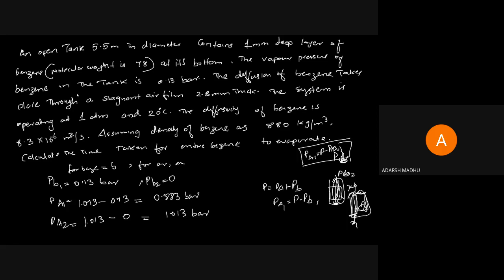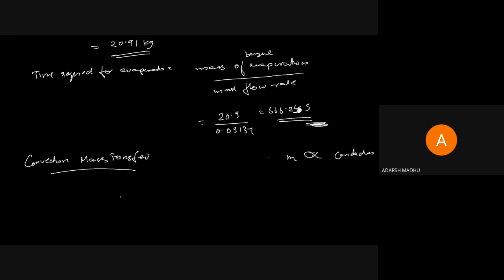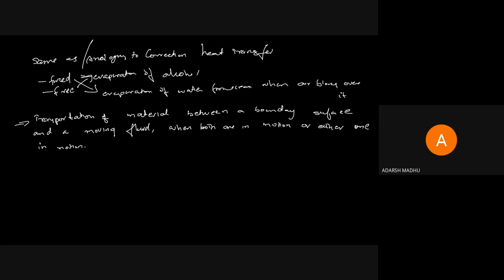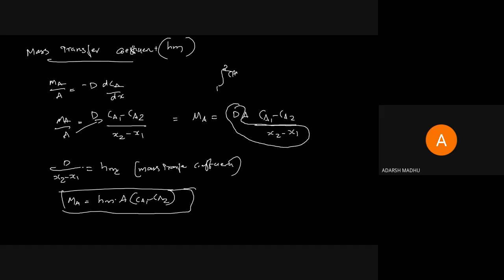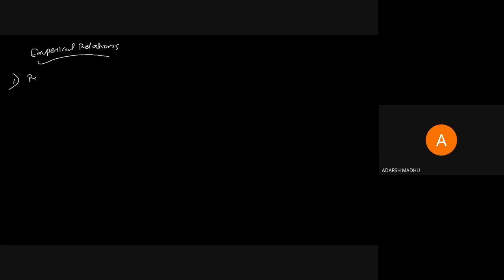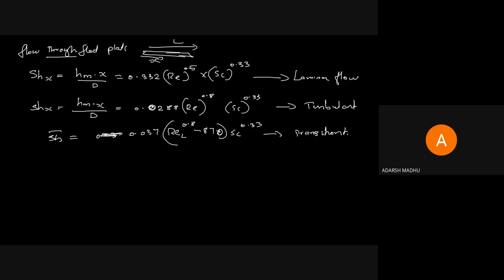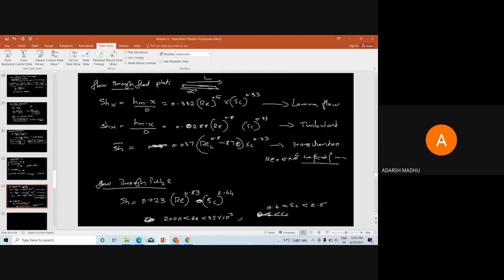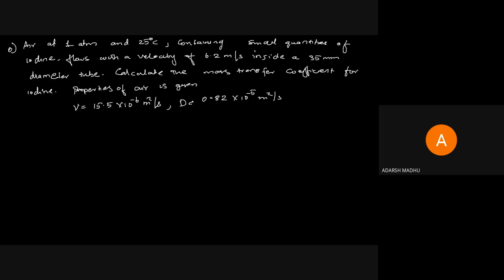STM_ME3_ME302_Module_6_Part _6_30-06-2021